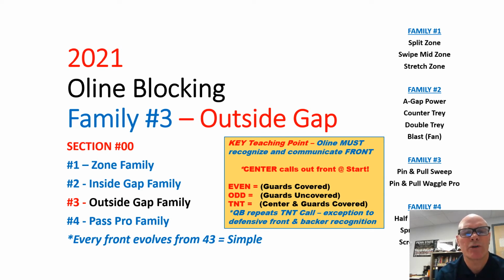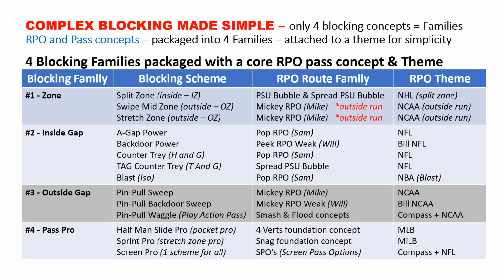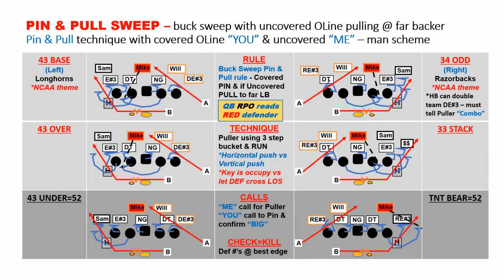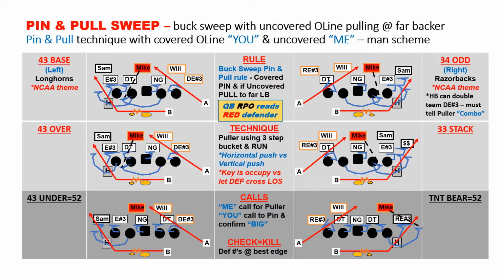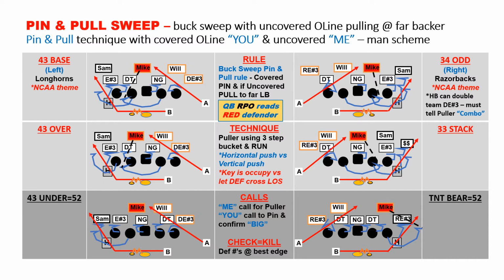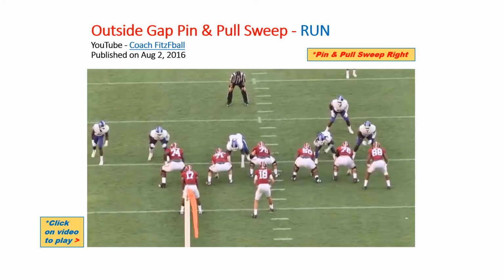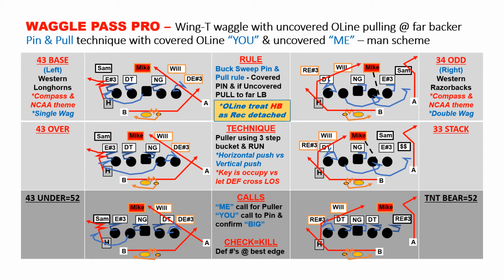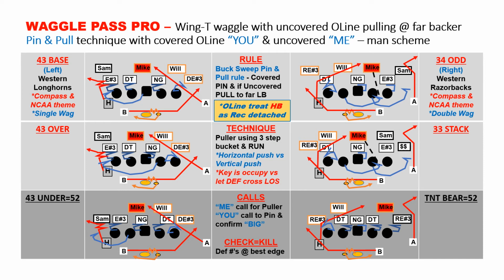2021 #0 OLine Blocking Family #3 - Outside Gap